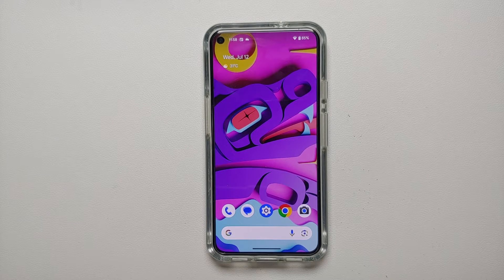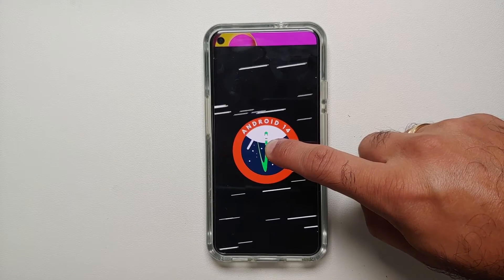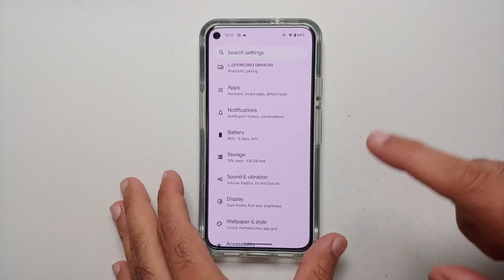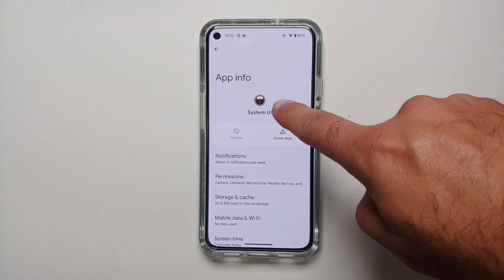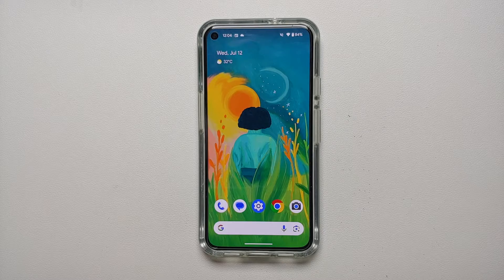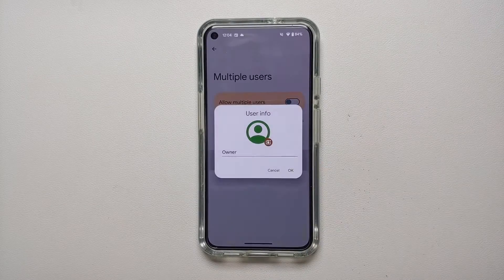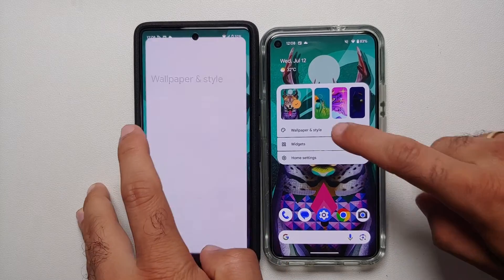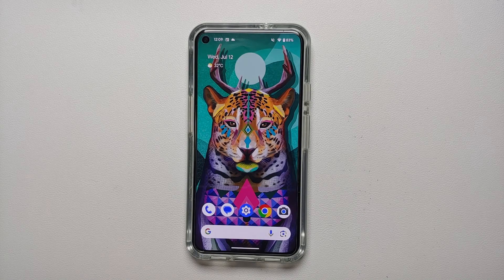Android 14 Beta 4 NEW Features; Easter Egg, Automatic Pin Unlock & More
Google just dropped Android 14 Beta 4 and if you are wondering what's new in Android 14 Beta 4 then we have got you covered. In this detailed video we will have our first look at the new features of Android 14 Beta 4.